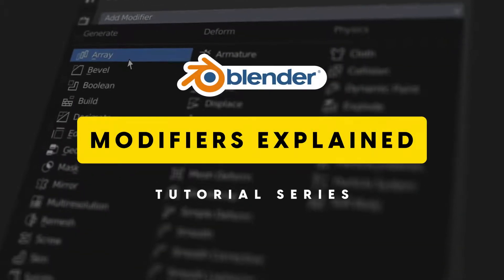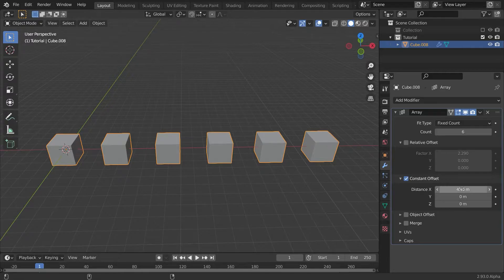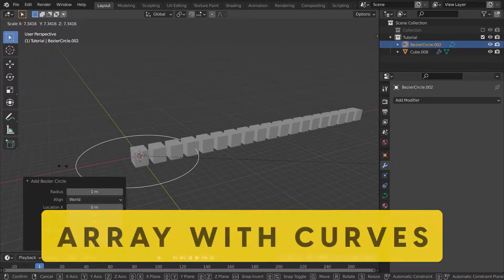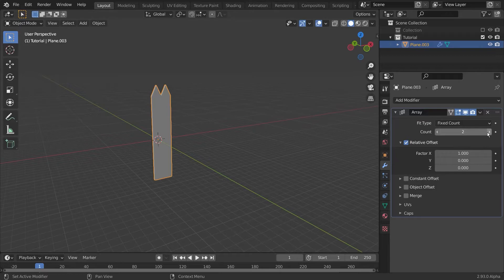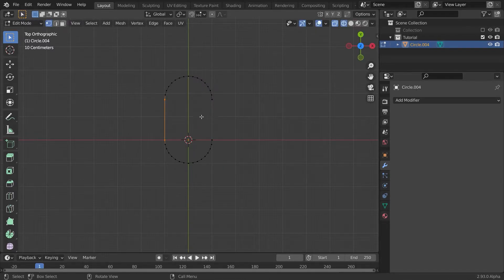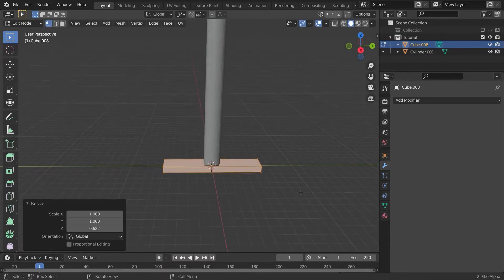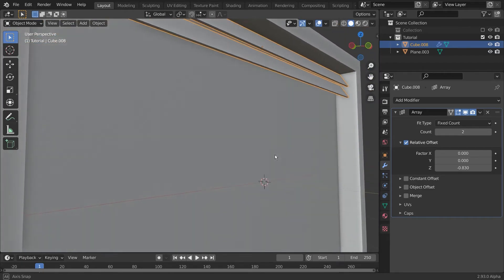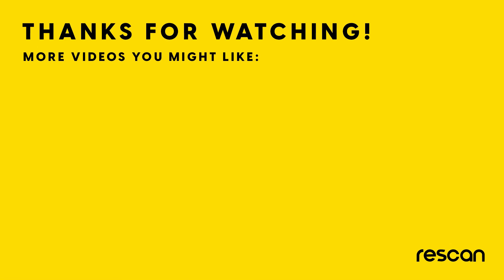Blender Array Modifier Explained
This tutorial covers everything you need to know about the array modifier in Blender 2.9. We will go over its features and some example uses.

Timestamps:

00:09 The basics
00:59 Fit types
02:58 Merge
03:20 Array with curve modifier
03:44 UV offset
04:27 Caps
04:56 Fence
05:47 Array grids
06:27 Chain
07:20 Brick wall
08:09 Stairs
09:01 Steering wheel
09:47 Window blinds
10:08 Revolving objects
10:48 Honeycomb pattern